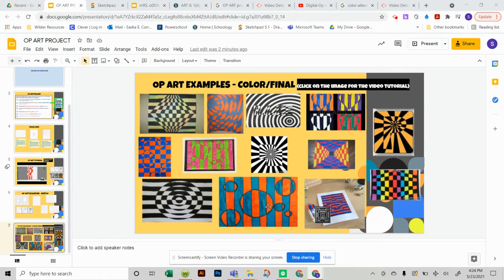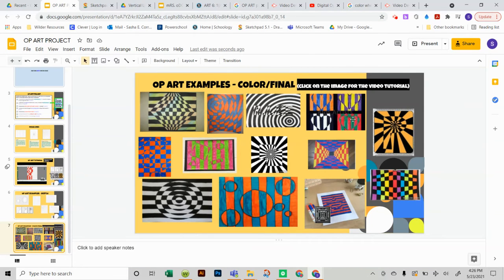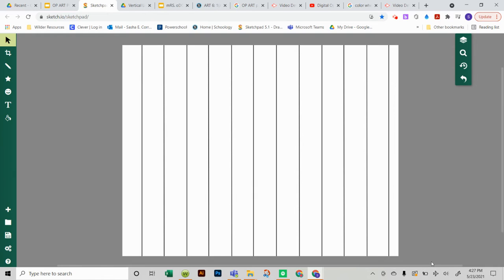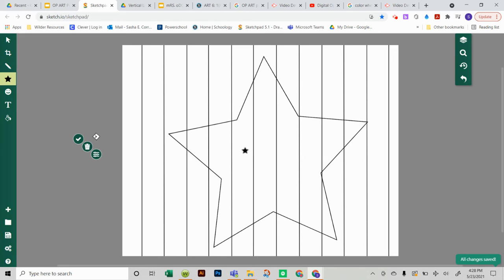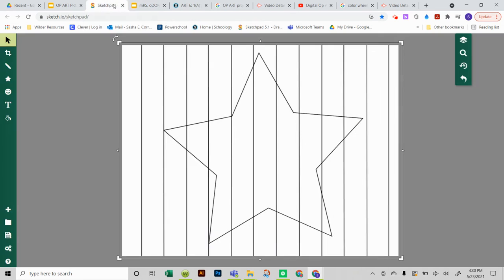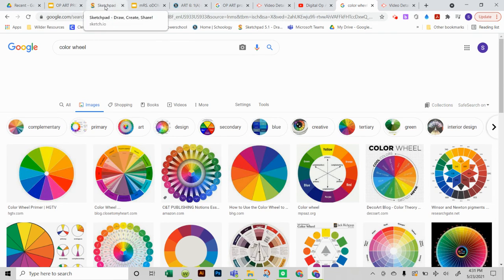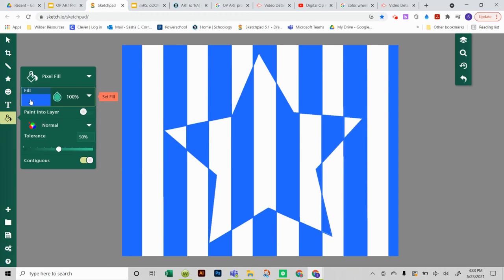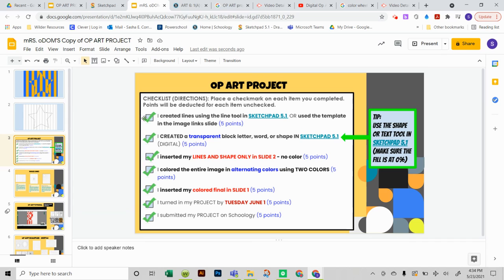Op Art Tutorial: Horizontal Lines and Shape